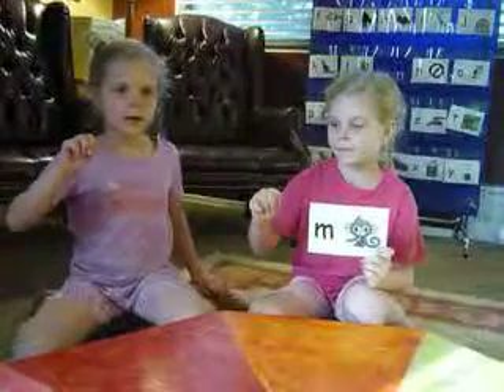P1070736 m sound